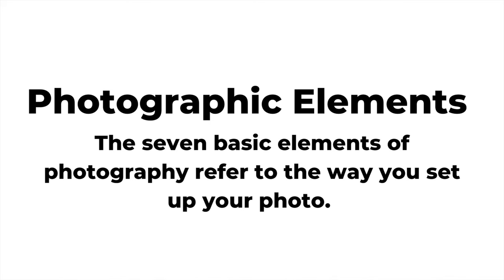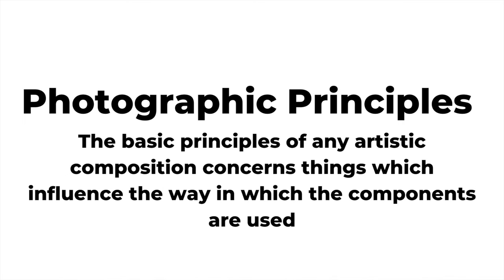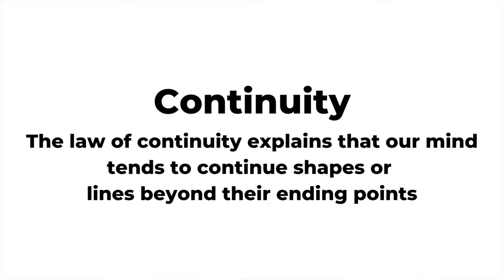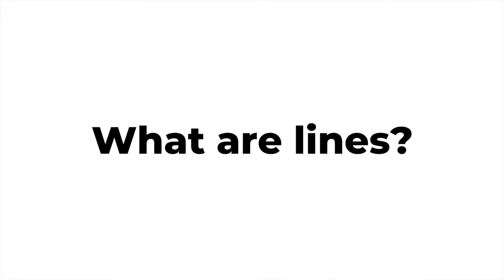Grab Attention QUICK With Leading Lines!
Welcome to today's video, today we're talking about leading lines and how to use them in your photography!  We'll be going through a few photos in and around Toronto that incorporate some of the most obvious versions of this visual pattern. We will also be breaking down how they work and when and when not to use them.

All of this to say, that it doesn't matter what camera you're using, this is a technique that anyone can incorporate to make their photos that much more interesting! It also is something that I happen to probably use too much in my photos haha.

You can check out my work on my or on my Instagram @Brockwunder